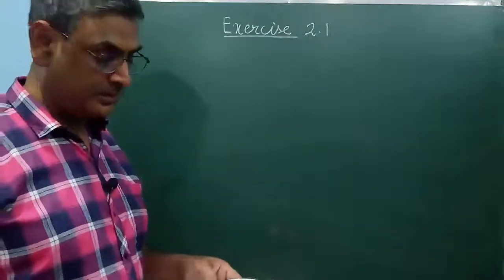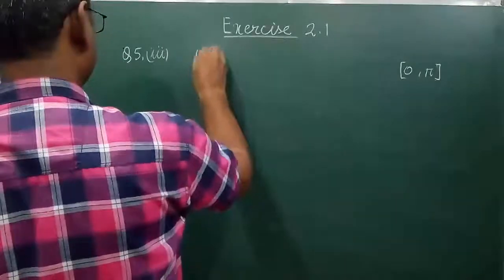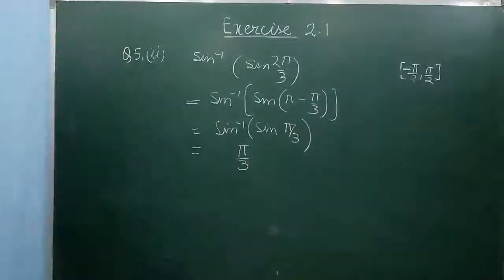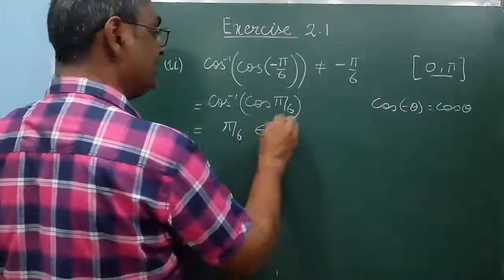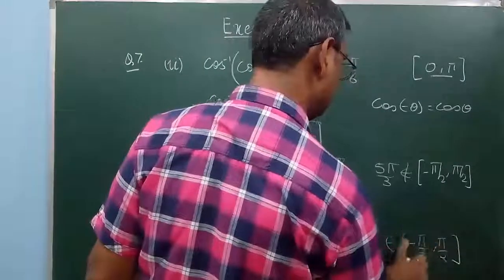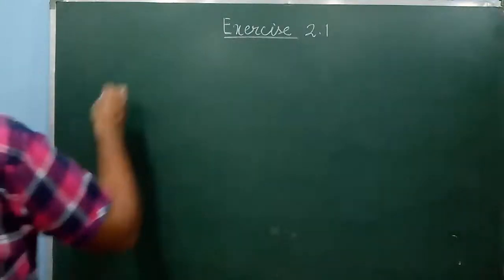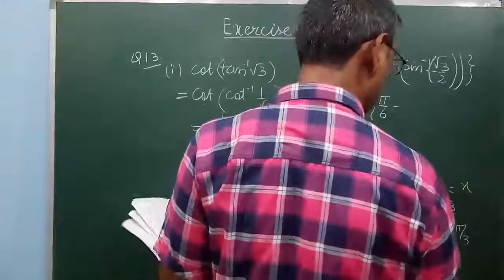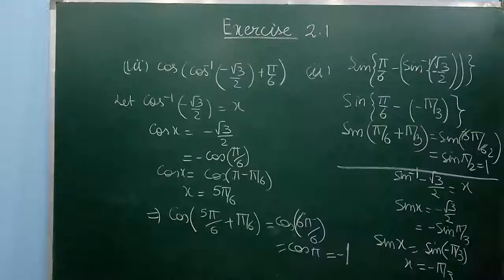Inverse Trigonometric Functions (Part 1(ii)) Class XII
Questions on Inverse Trigonometric  Functions